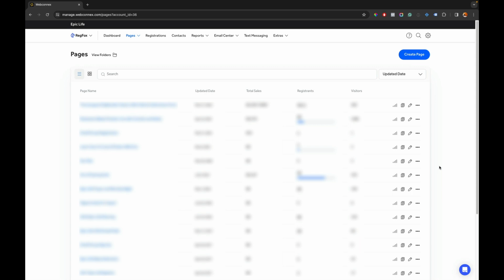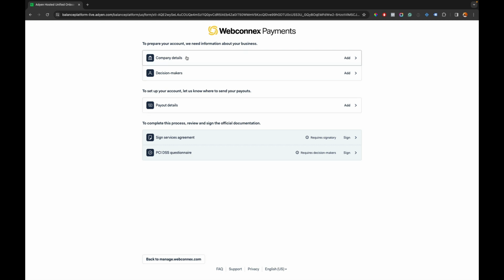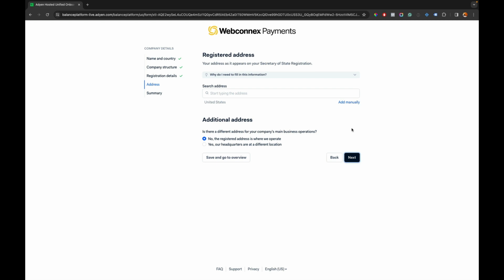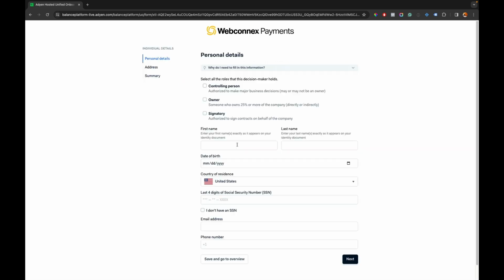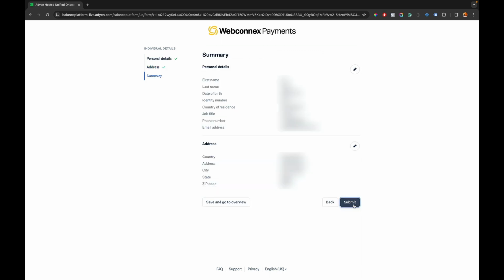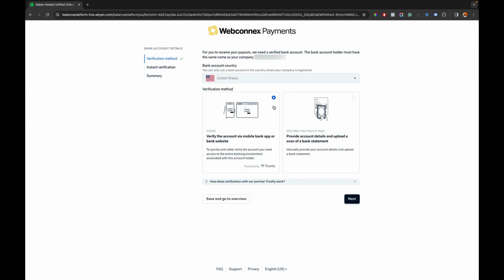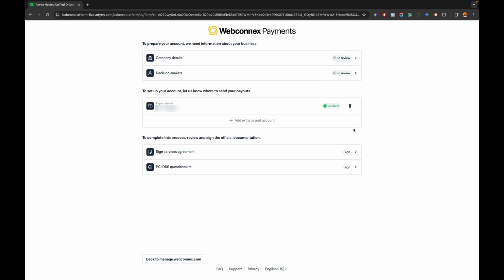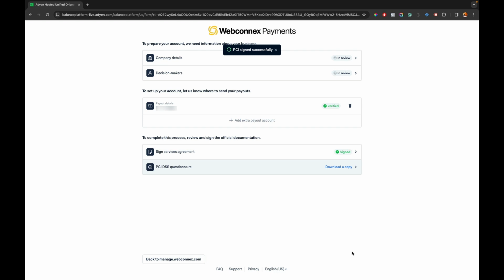RegFox: Verifying Your Identity and Setting Up Payouts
A tutorial on verifying your identity and your organization's information in order to receive payouts for your event using Webconnex Payments.

Next, complete your verification and payout process for your private company in this "How To" tutorial